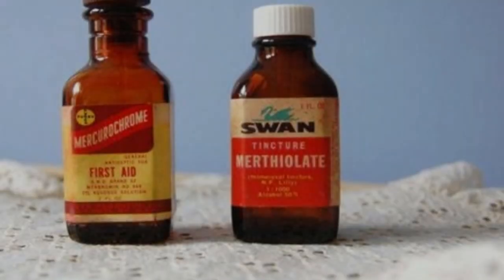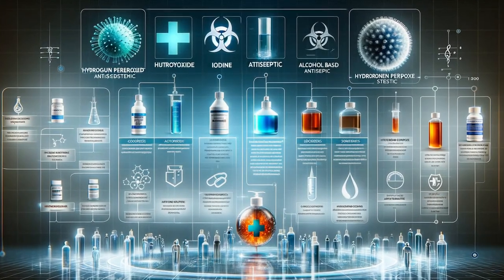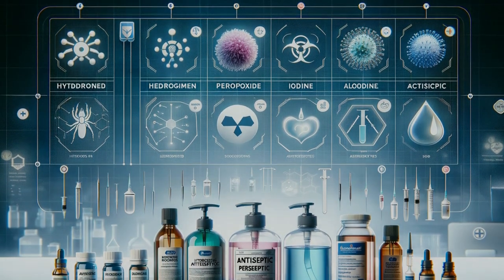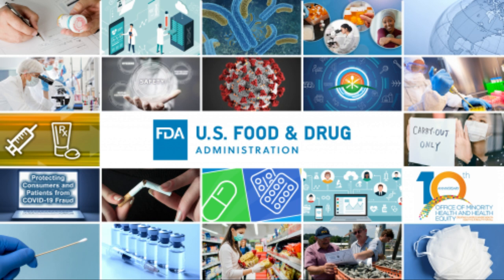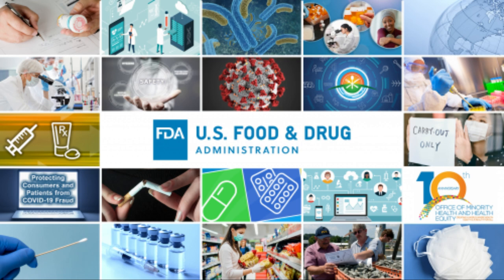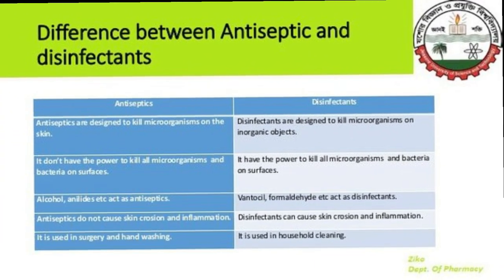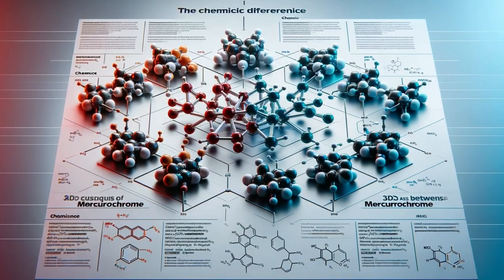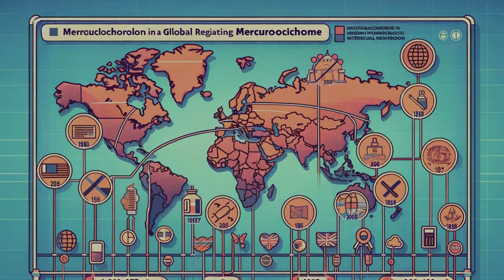Mercurochrome: The Rise and Fall | A Medical Saga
Join us on a compelling journey through the history of Mercurochrome, the once ubiquitous antiseptic that painted our cuts and scrapes red. Discover its early 20th-century origins, its dramatic rise to global prominence, and the eventual controversy that led to its decline. Our in-depth exploration sheds light on the scientific, historical, and regulatory aspects of this iconic medicine. We'll uncover its impact on healthcare practices, delve into the debates over its safety, and reveal how it shaped public health policies worldwide.

Historical Medical Practices